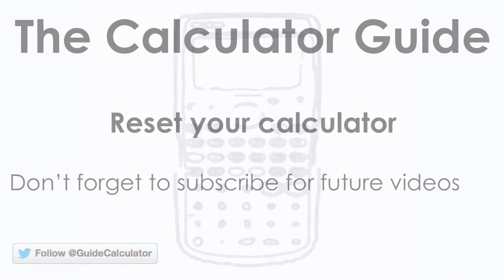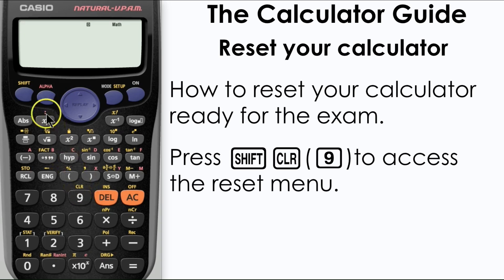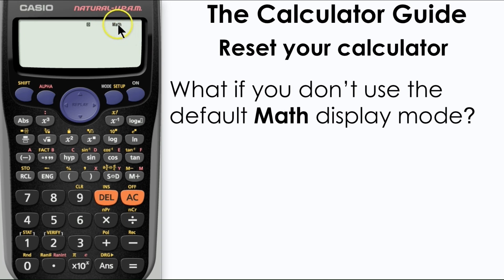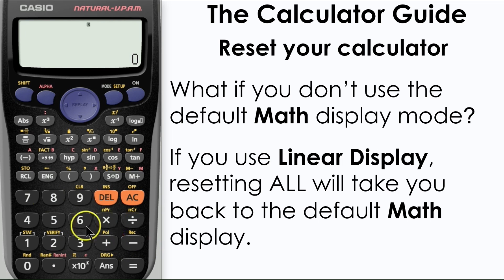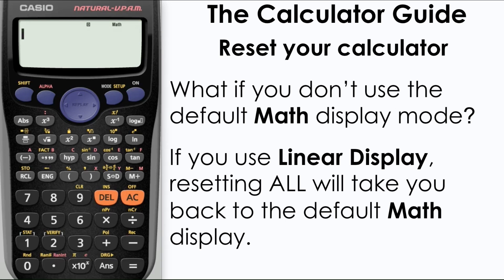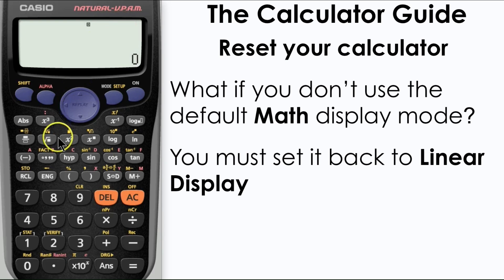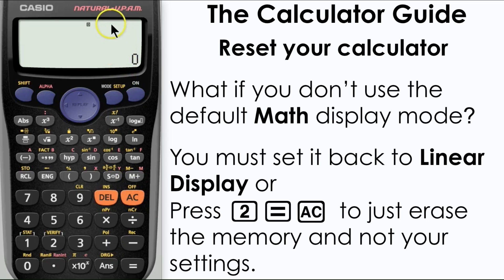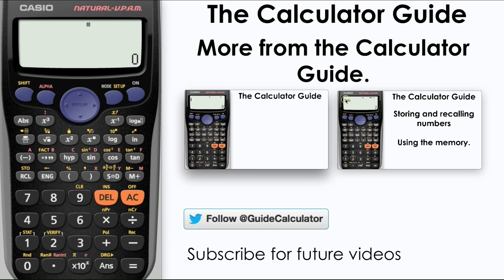Reset Your Calculator, Ready for the Exam fx-83GT fx-85GT PLUS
⨸ Aʙᴏᴜᴛ Tʜɪs Vɪᴅᴇᴏ ⨸  - Reset Your Calculator, Ready for the Exam

This video shows you how to reset your calculator and clear the memory of all stored data. The video also shows you how to clear the memory without altering your settings, including linear display. It also helps if you've got stuck in the wrong mode or setting and your calculator is doing something weird. Fix your calculator now and get it to display what you need it to display.